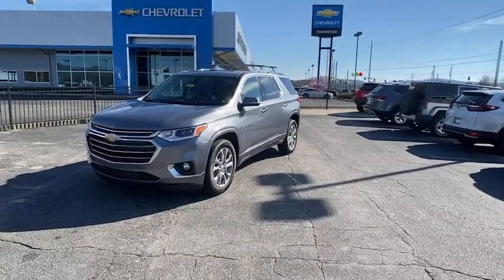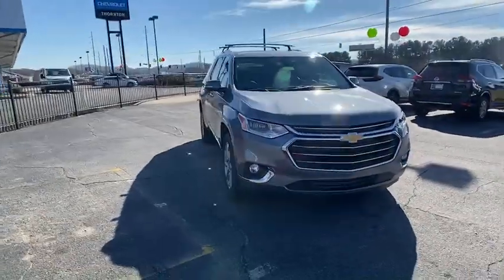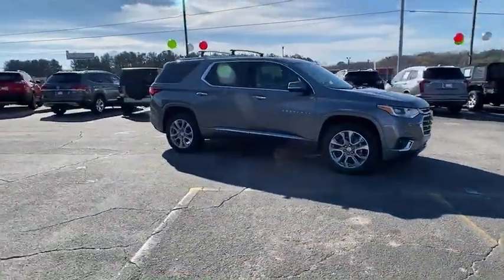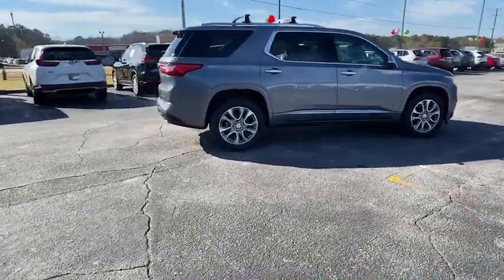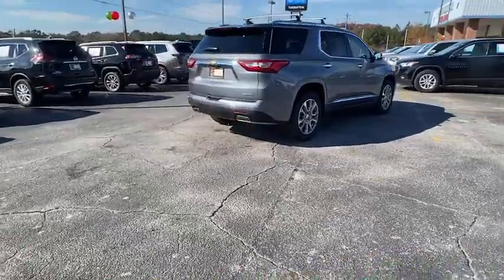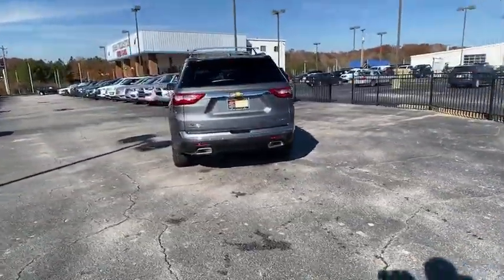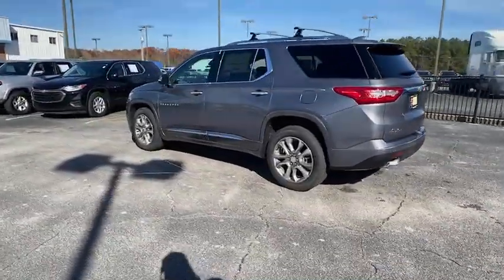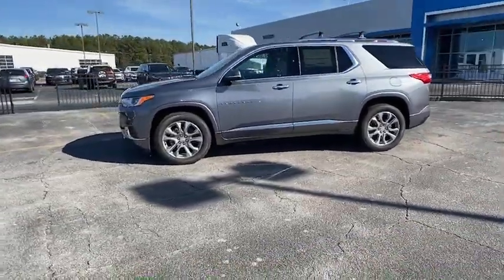2021 Chevrolet Traverse Lithia Springs, Douglasville, Powder Springs, Smyrna, Atlanta, GA 21392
Satin Steel Metallic New 2021 Chevrolet Traverse available in Lithia Springs, Georgia at John Thornton Chevrolet. Servicing the Douglasville, Powder Springs, Smyrna, Atlanta, GA area.